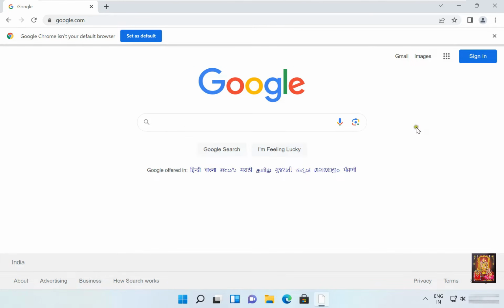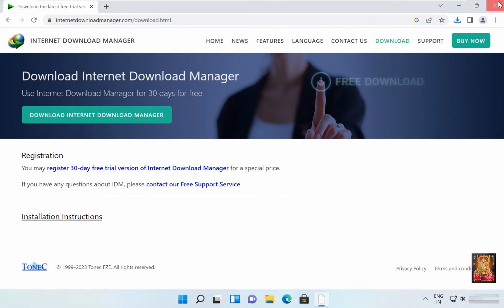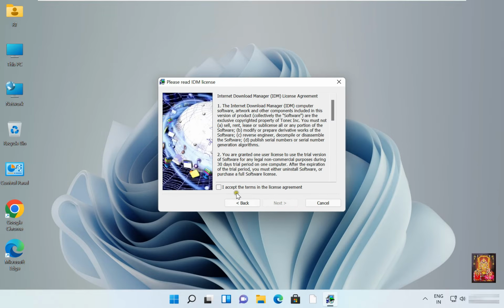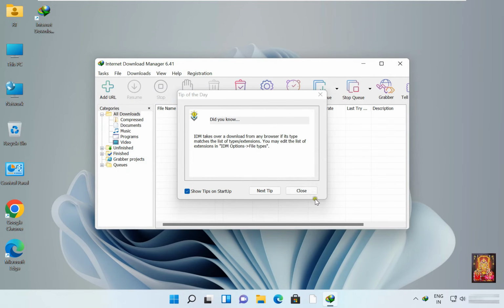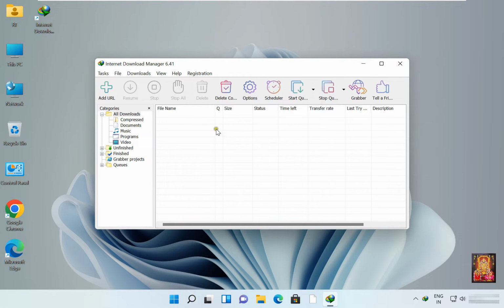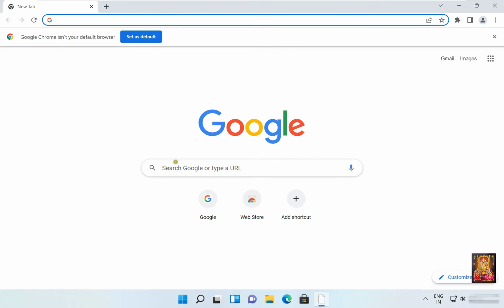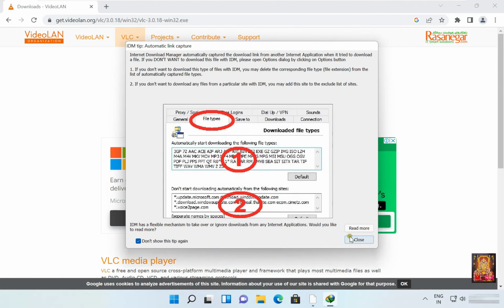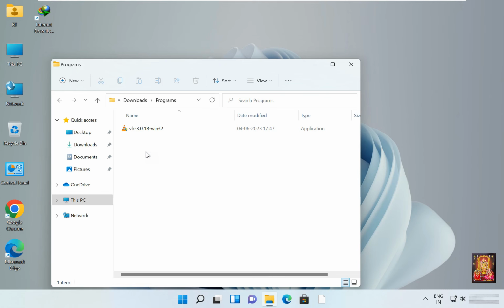How to Install Internet Download Manager IDM in Windows 11 & 10 !! Increase your Download Speed !!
--How to install Internet Download Manager IDM for Windows 11 & 10
--How IDM Work's
--Enable IDM Extension in google chrome
--how to increase your internet downloading speed